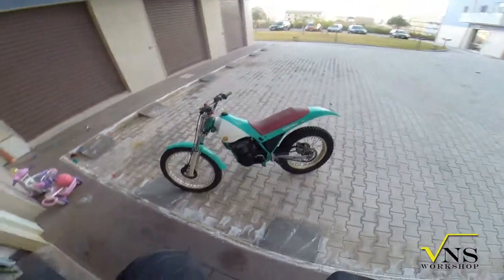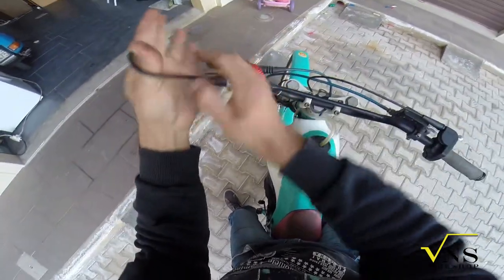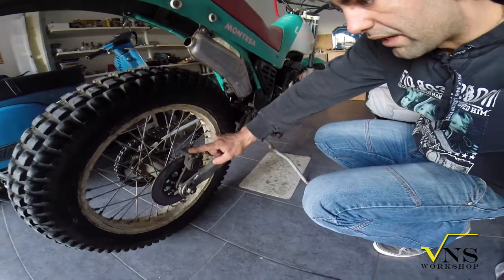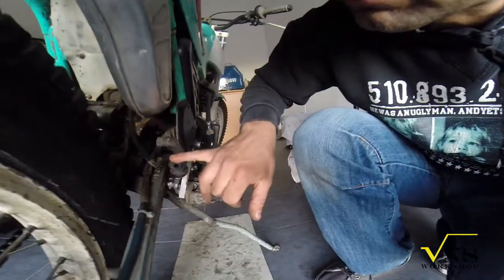Montesa cota 260 - On board test after rebuilt - Part 4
In this 4th part we testing the bike and making some on board video!
Rare to see how a trial bike run on a flat street but you can have a idea of the very short gear and the great torque of this engines watching this video.